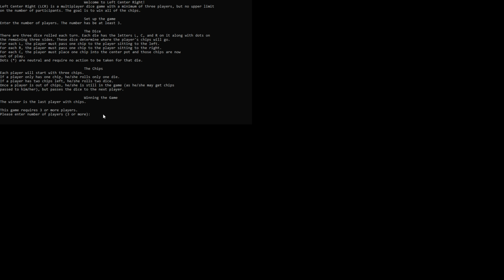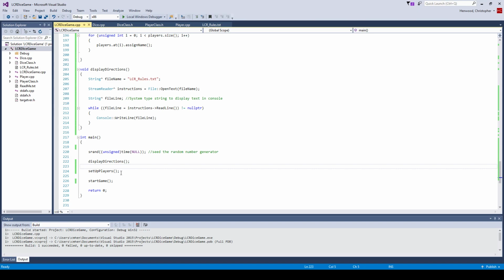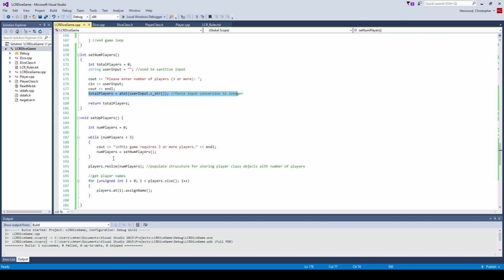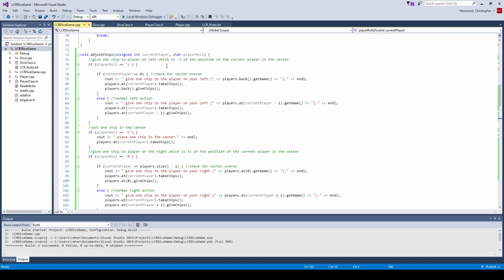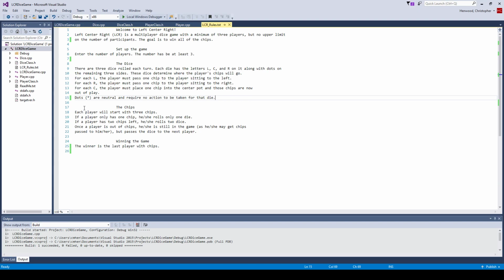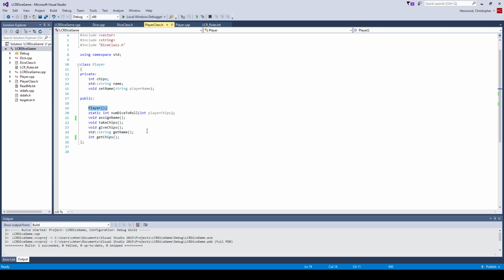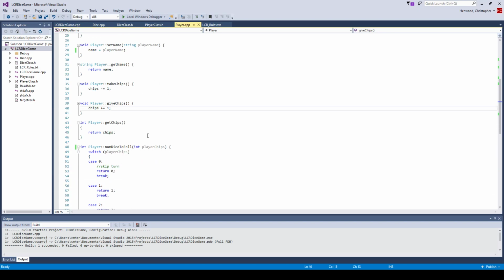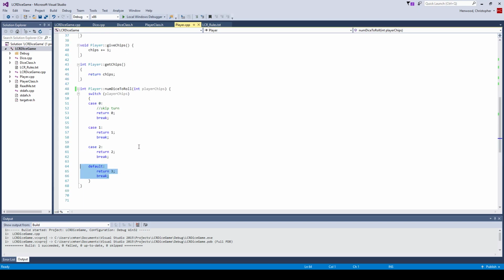LCR Dice Game Code Review